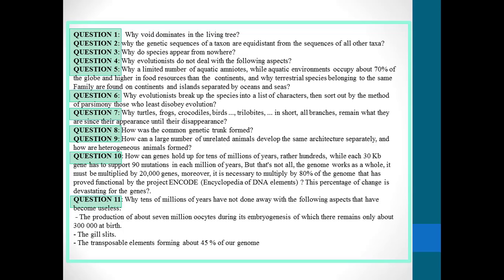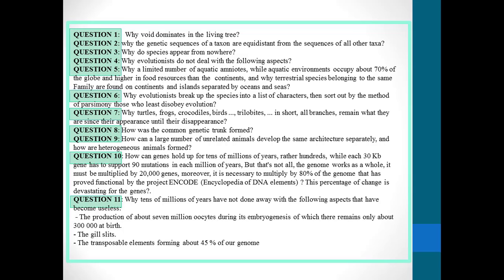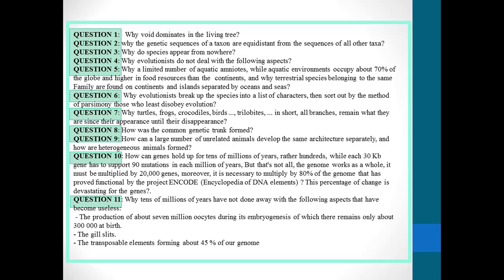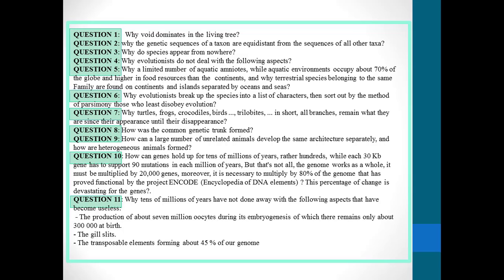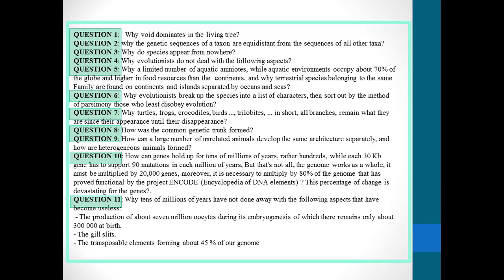The Natural Origin of Species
The mechanism at the origin of life is a puzzle, we have today enough available pieces to reconstruct it, and however, it is necessary to do this in the light of nature, not under the torch of Darwin.
      Answers to big questions about the true origin of species presented below are only few samples taken from the book titled: THE TRUE ORIGIN OF SPECIES that will be published in just a few days.
     These answers will be surely upsetting for some, shocking for others ..., logical for many, but one thing is certain, they come from nature. Obviously an understanding of the global mechanism of species development requires reading the book.

The book explains all these aspects with a lot of precision and details

So, DNA has a hidden face where quantum mechanisms do most of the work, genes are only tools made at the last moment to translate an ancient event into taxa according to different versions from one era to another. Words do not create events, nor do genes create species. Darwinism has subjected to knowledge in biology what geocentric has subjected to knowledge in astronomy. Galileo suffered to open a passage to legal commodity, Darwin took full advantage to smuggle illegal commodity.